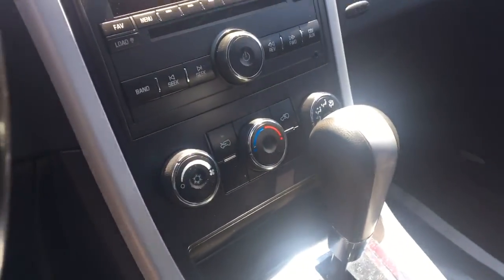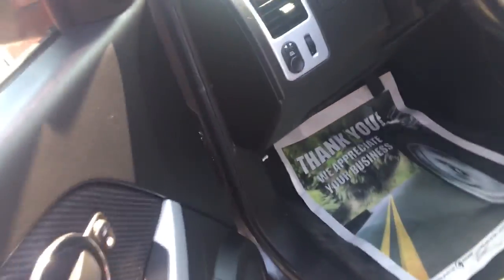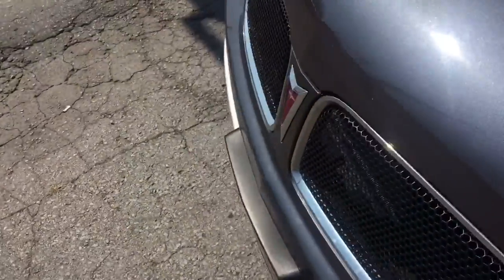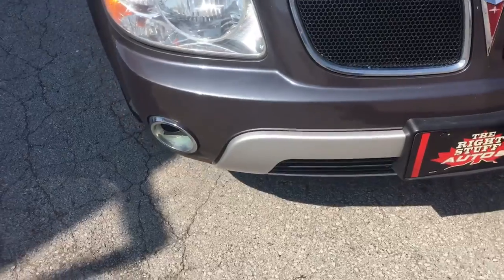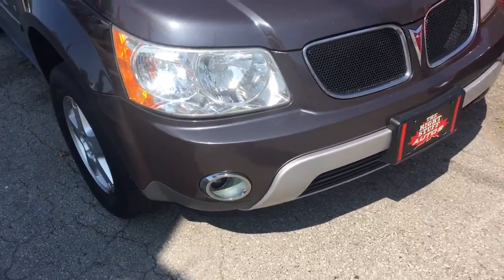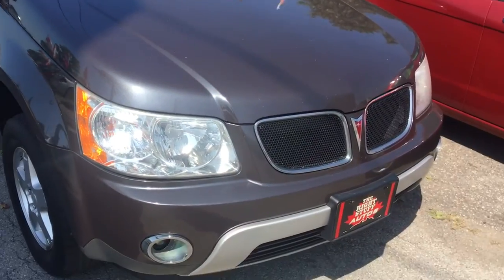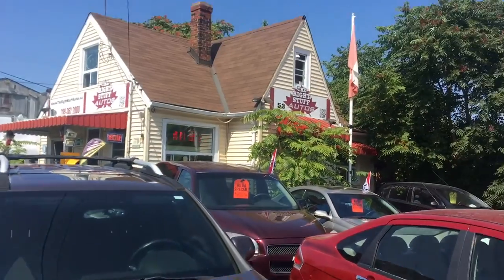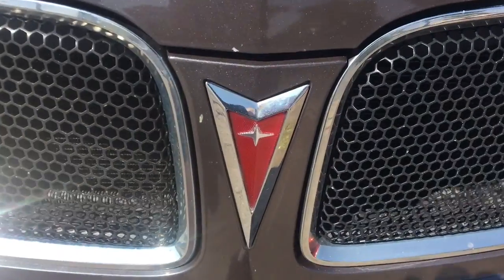2007 Pontiac Torrent | The Right Stuff Autos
This is a 2007 Pontiac Torrent with 5-Speed A/T transmission Gray[44U,Granite Gray Metallic] color and Black interior color.  This video is recorded and uploaded by cDemo Mobile Inspector